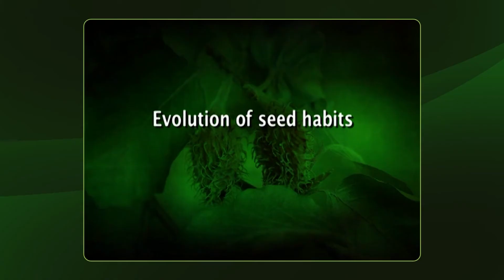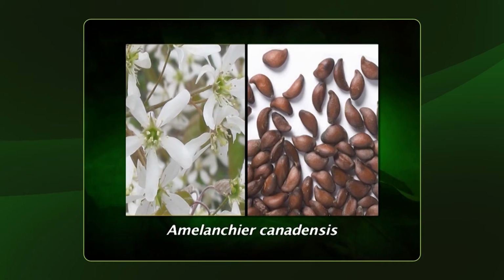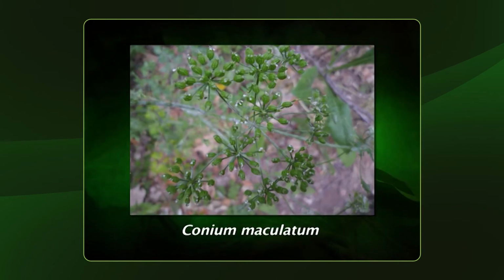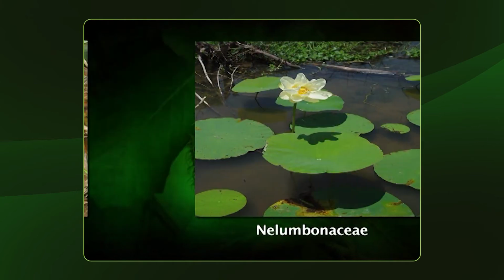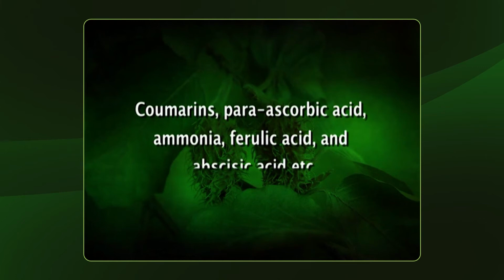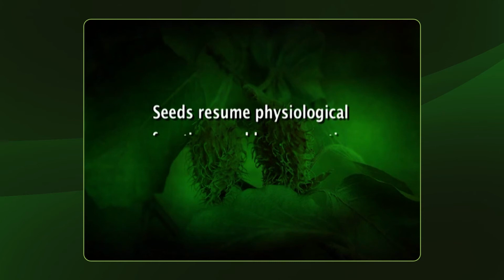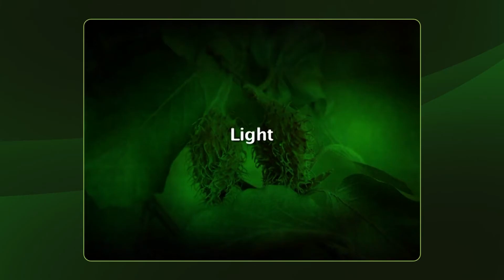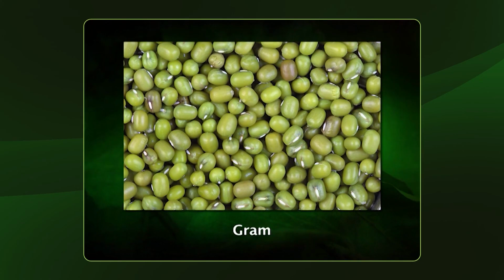L 19 Seed dormancy and seed germination